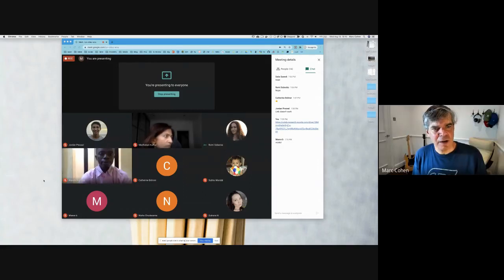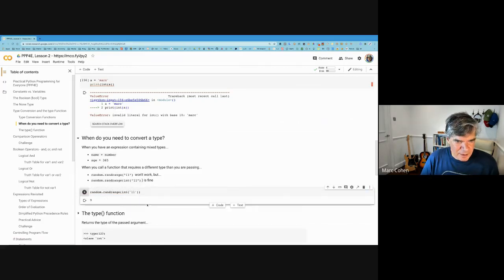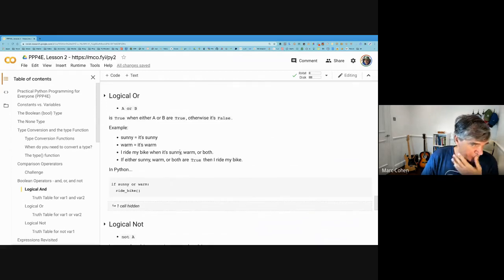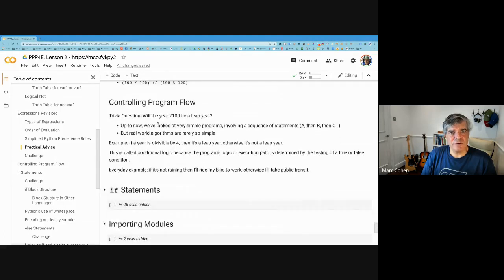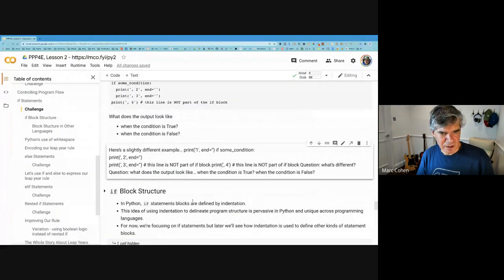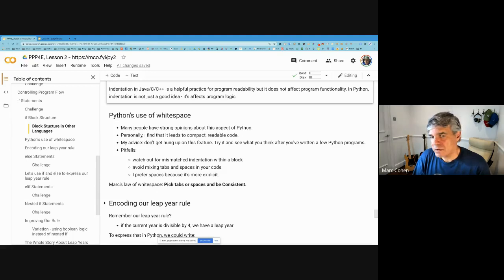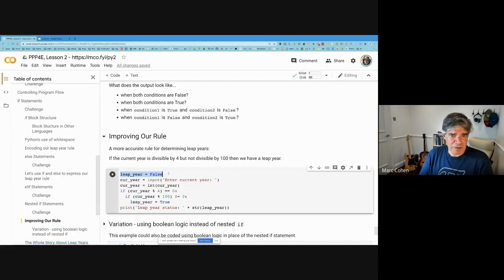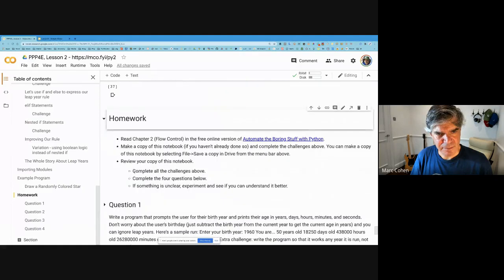Lesson 2, Aug 19, 2020 - Practical Python Programming for Everyone (ppp4e)